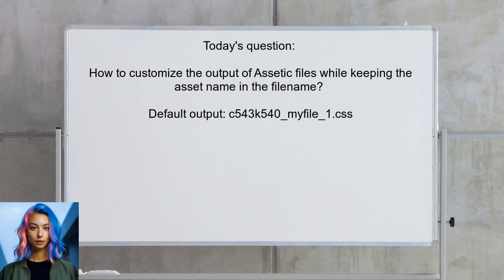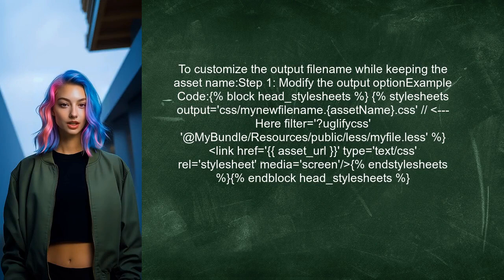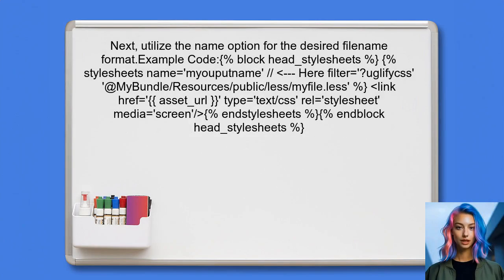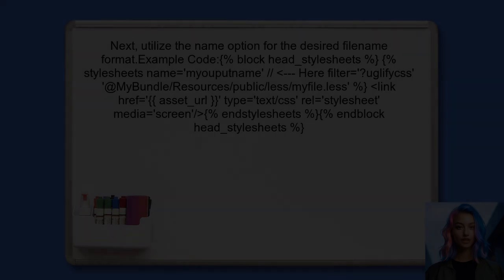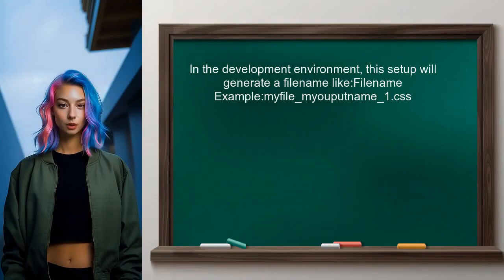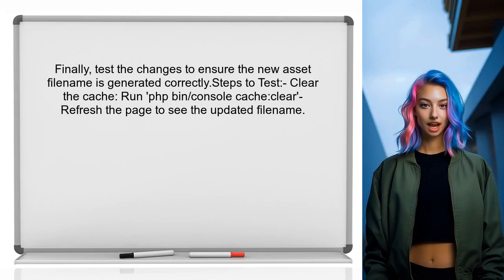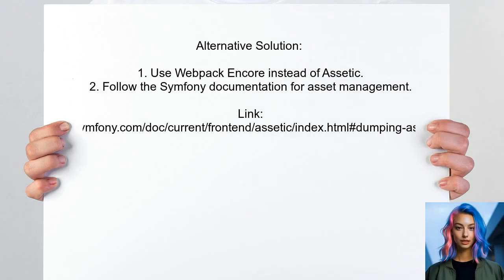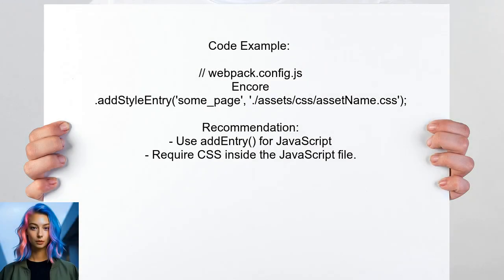How to Get Asset Name in Assetic Output with Symfony: A Step-by-Step Guide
In this video, we’ll explore the process of retrieving asset names in Assetic output while working with Symfony. Whether you're a beginner or an experienced developer, understanding how to effectively manage your assets is crucial for optimizing your web applications. Join us as we provide a step-by-step guide to streamline your asset management workflow and enhance your Symfony projects.

Today's Topic: How to Get Asset Name in Assetic Output with Symfony: A Step-by-Step Guide

Related to: howtogetassetname, asseticoutput, symfony, step-by-stepguide, symfonyassetic, assetmanagement, webdevelopment, phpframework, symfonytutorial, assetictutorial, symfonyassets, webapplication, front-endassets,